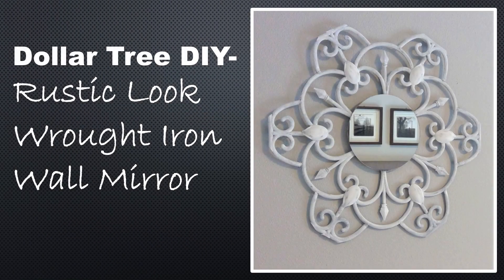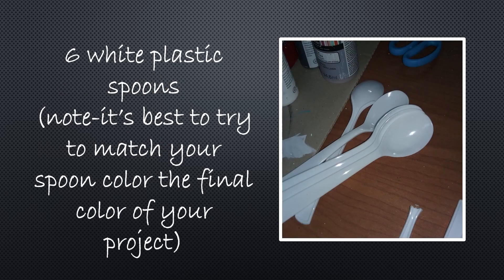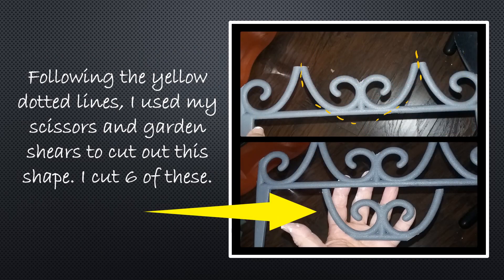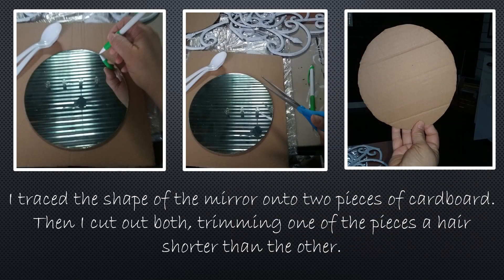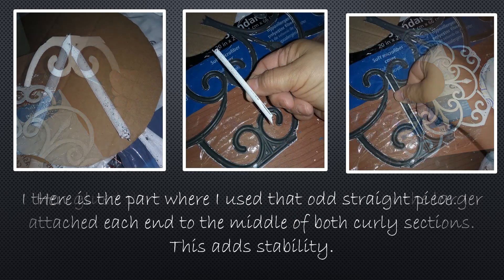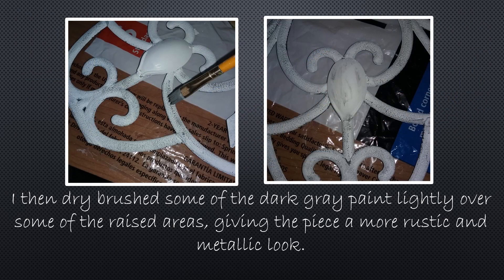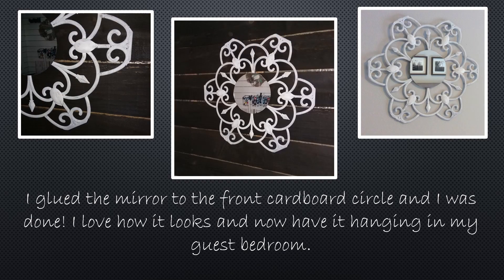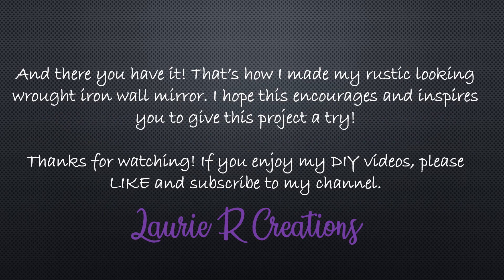DOLLAR TREE DIY-Rustic Look Faux Wrought Iron Wall Mirror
This video shows how I made my Dollar Tree wall mirror from two plastic Dollar Tree garden fences and a $1 round mirror! It turned out awesome and fits in perfectly with the farmhouse style décor in my house.

Laurie R Creations